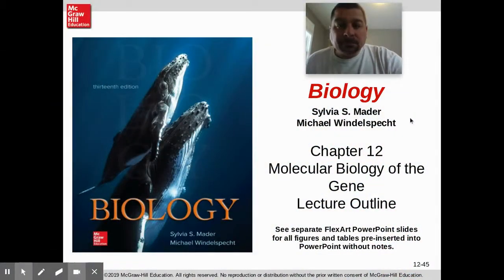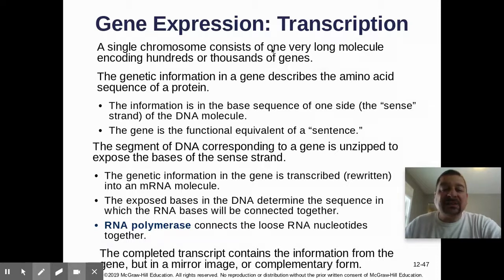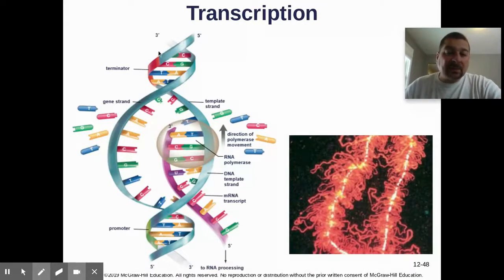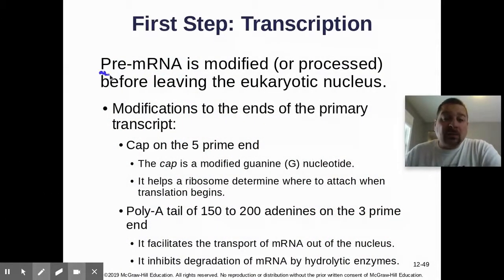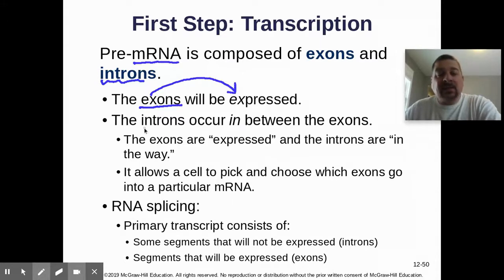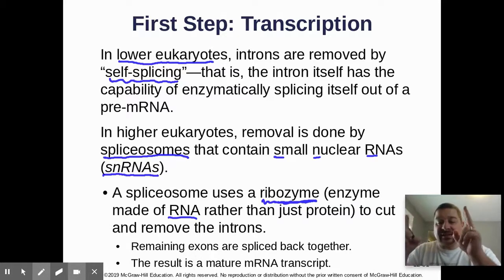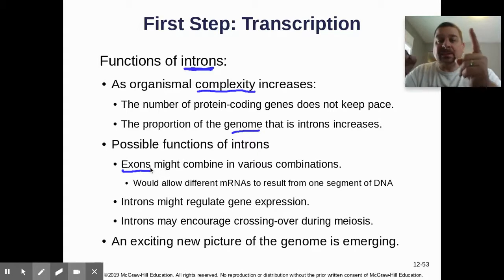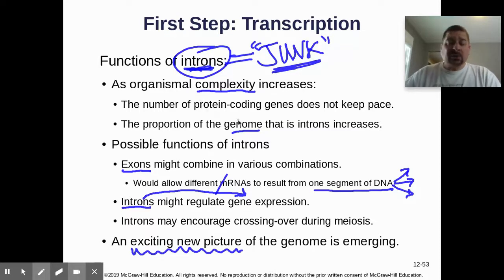AP Biology Sec 12.4 - Gene Expression: Transcription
AP Biology video lecture notes over section 12.4 from "Biology", 13/e by Mader & Windelspecht. Topics include transcription and mRNA editing.